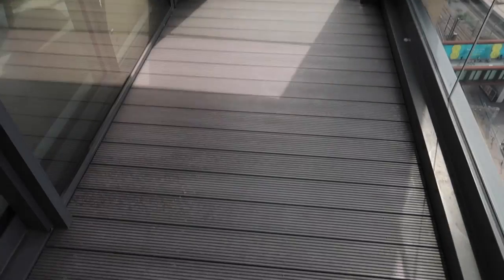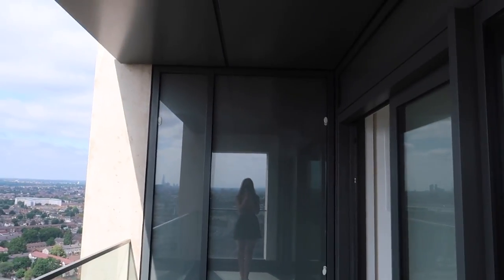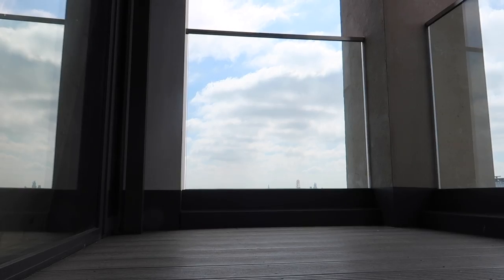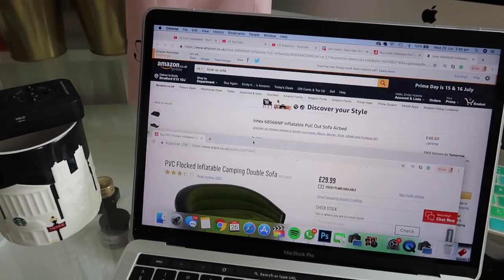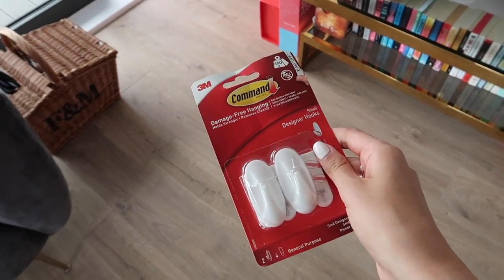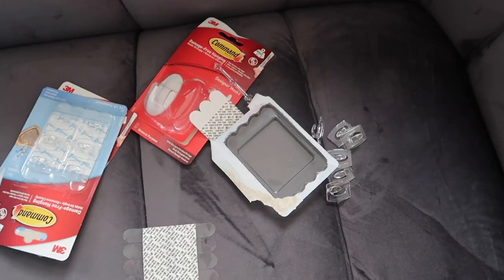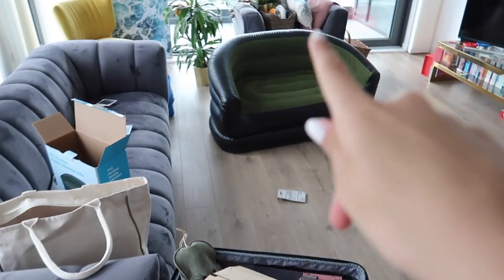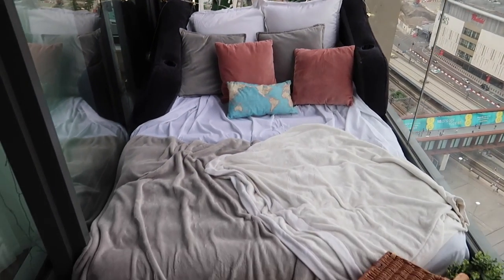BUILDING AN OUTDOOR CINEMA ON MY BALCONY! 24 HOUR TRANSFORMATION!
Welcome back! Today I was clearing my flat out and decided to do something a lil more exciting.. TURN MY BALCONY INTO AN OUTDOOR CINEMA.. lol. WHY THE HECK NOT! I hope you enjoy seeing my struggle aka the process of me transforming my balcony into an awesome outdoor movie theatre(kind of) ENJOY!

WHAT I GOT FOR MY 22ND BIRTHDAY!

Emily Canham
The Corner,
1 Richmond Mews,
London,
W1D 3DA

M. Xx